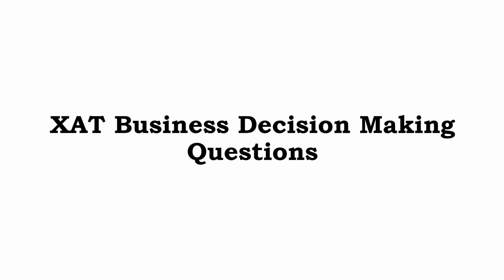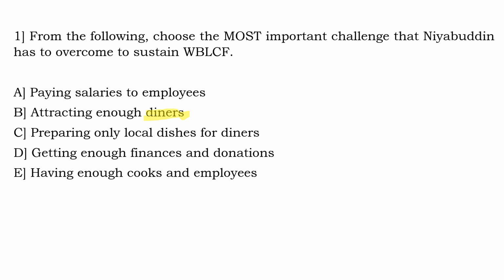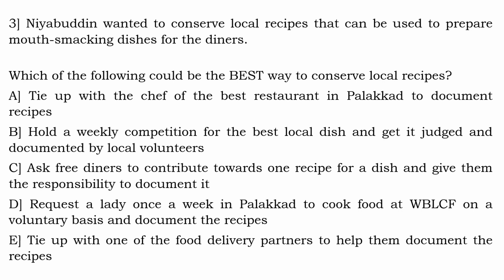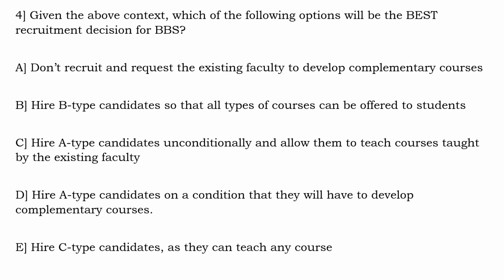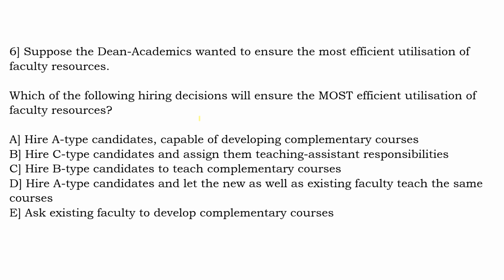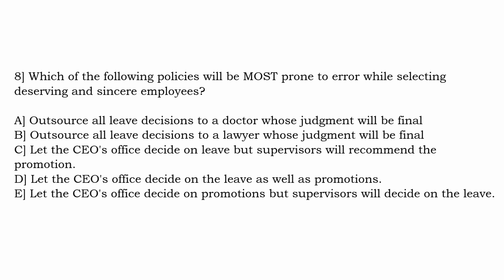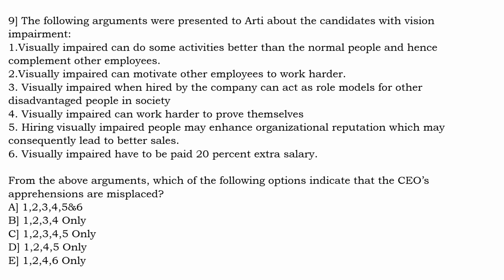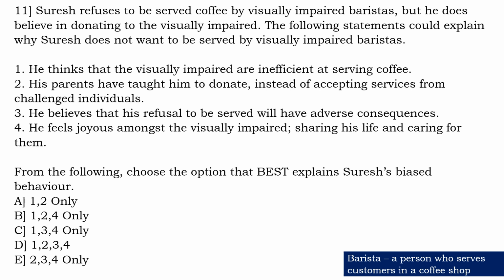XAT Business Decision Making Questions Part 1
🎓 Dive deep into the world of Business Decision Making (BDM) with our latest video! If you're gearing up for XAT and other MBA entrance exams, this is a must-watch. 📚

🤔 Join us as we dissect and discuss some of the most relevant and challenging questions from the BDM section of XAT, sourced directly from previous years' papers. Our expert analysis and step-by-step solutions are designed to sharpen your decision-making skills and enhance your performance in these crucial exams.

🚀 Whether you're a management aspirant or someone looking to ace business-related challenges, this video provides valuable insights, strategies, and tips to tackle the complexities of BDM. From case studies to practical scenarios, we've got you covered.

📌 Key Takeaways:
- In-depth analysis of XAT BDM questions
- Proven strategies to approach and solve complex problems
- Tips and tricks to optimize your decision-making process
- Relevance to XAT and other upcoming MBA admission tests

👍 If you find value in decoding business scenarios and making informed decisions, give this video a thumbs up, subscribe for more exam prep content, and hit the notification bell to stay ahead in your preparation journey!

📆 Your success in XAT and other MBA entrance exams starts here. Let's navigate the intricacies of Business Decision Making together and pave the way for your triumphant entrance into the world of management! 🌟